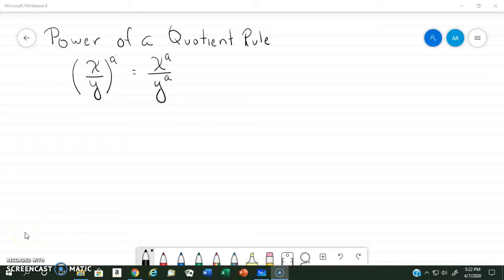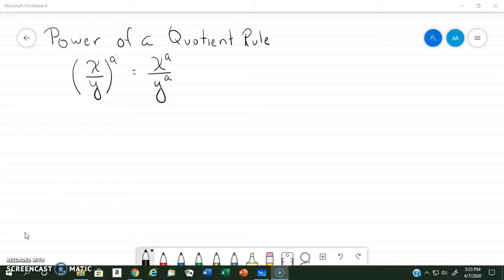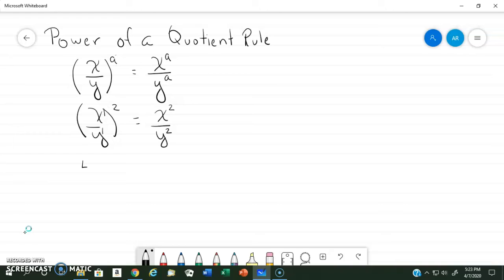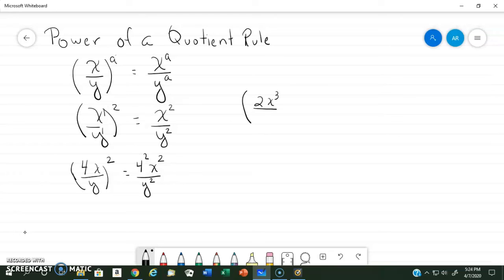Power of a Quotient Rule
Brief video on Power of a Quotient Rule
Made with MicroSoft Whiteboard and a XP-Pen drawing tablet